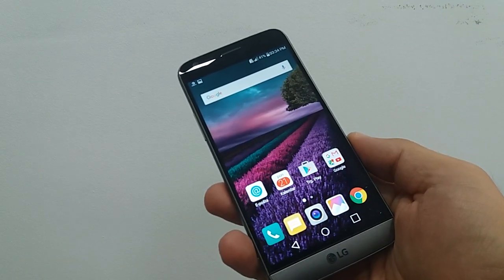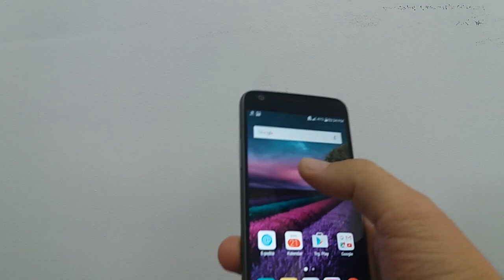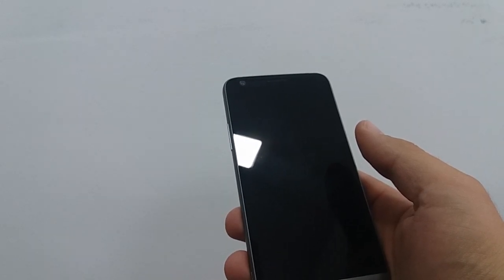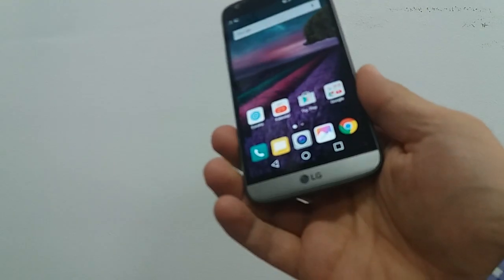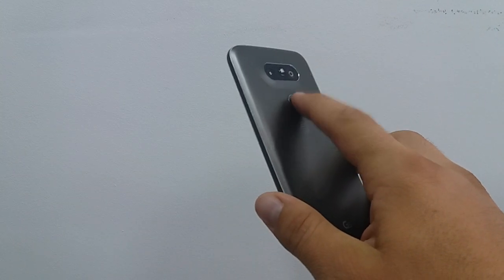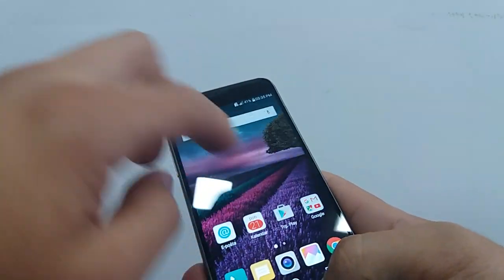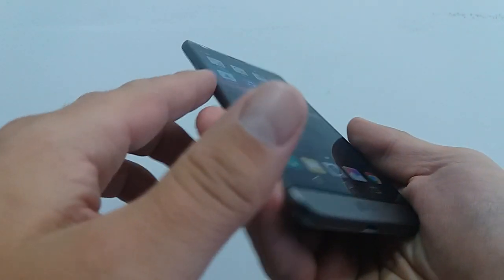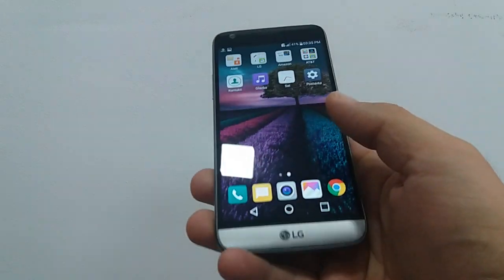LG G5 Taking a screenshot screencapture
The simplest way to take a screenshot